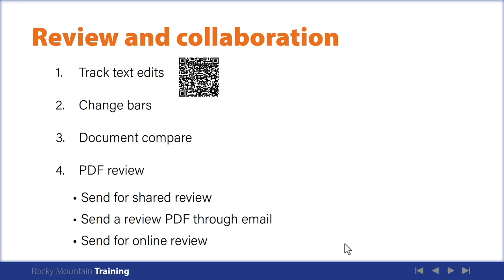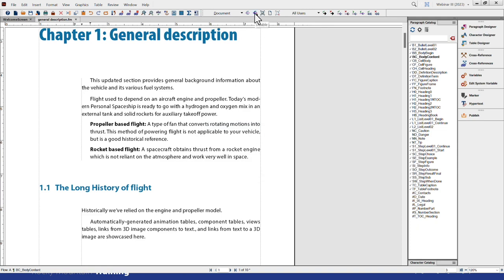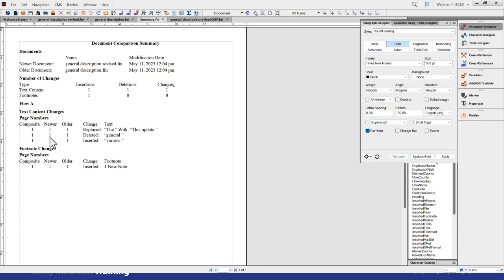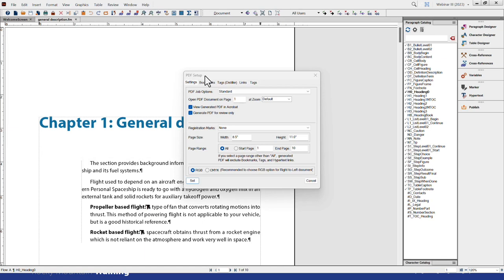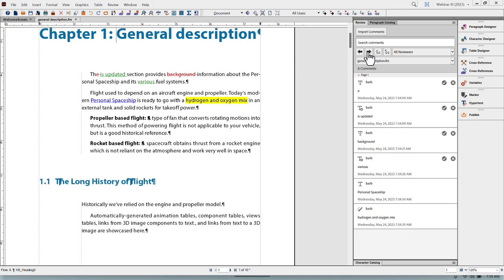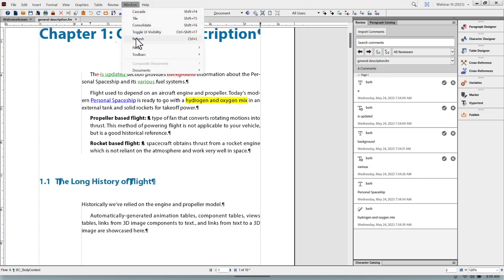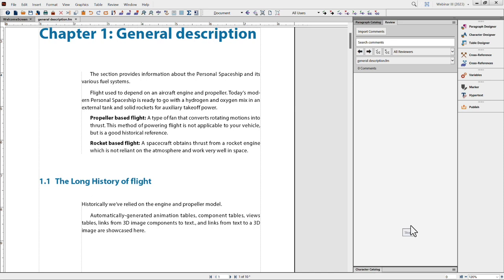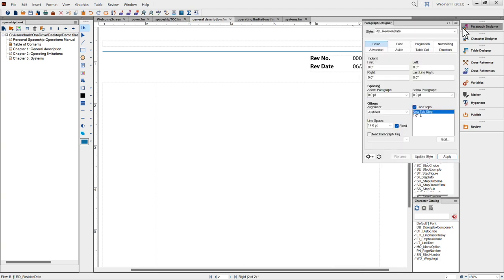Adobe FrameMaker Essentials – Part 6 – Document Review – With Barb Binder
FrameMaker Essentials: Document Review
Welcome to FrameMaker Essentials, an online workshop series on the marketing leading software for authoring and publishing technical content, Adobe FrameMaker. Here is your exclusive opportunity to learn from renowned technical communication experts and get hands-on training on FrameMaker.

The goal of this session is to guide FrameMaker users through the FrameMaker document review cycle and will address how to create a list of effective pages.

- Change bars
- Track text edits
- Document comparison (FrameMaker and PDF)
- List of effective pages (for Advanced users)
- Share for review